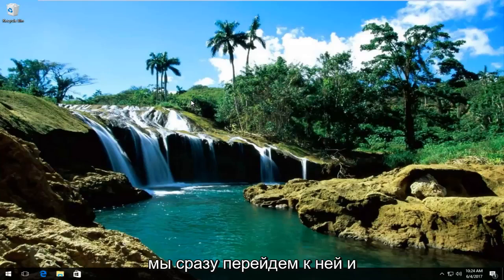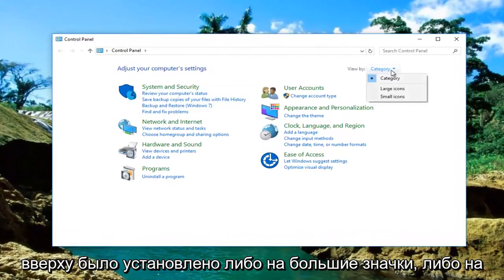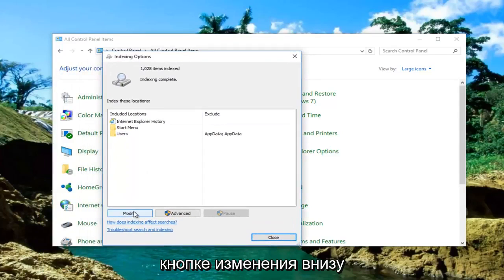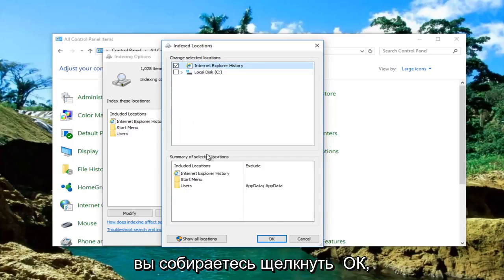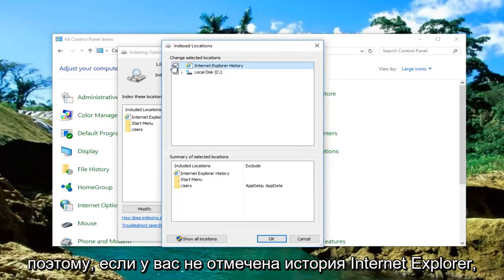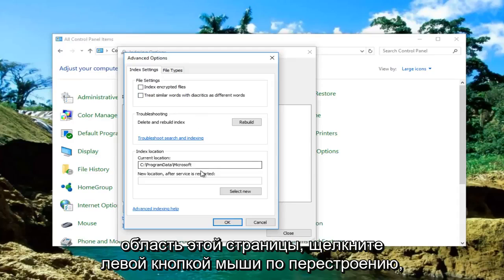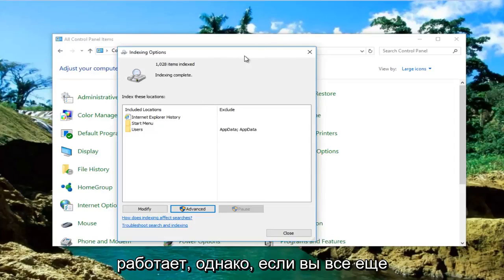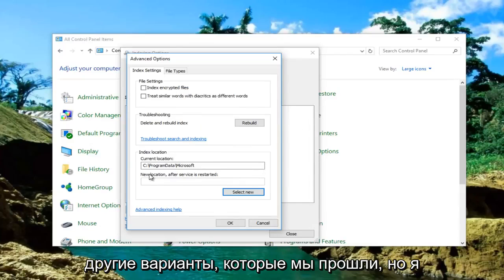Не работает поиск писем в Microsoft Outlook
Если панель поиска Microsoft Outlook не работает, мы надеемся, что это руководство решит эту проблему и восстановит функциональность результатов поиска.

Если Outlook не выполняет поиск по всей вашей электронной почте правильно, вы можете перестроить поисковый индекс Outlook, чтобы исправить это:

Это руководство применимо к компьютерам, ноутбукам, настольным компьютерам и планшетам под управлением операционных систем Windows 11, Windows 10, Windows 8 / 8.1, Windows 7. Работает со всеми основными производителями компьютеров (Dell, HP, Acer, Asus, Toshiba, Lenovo, Samsung).